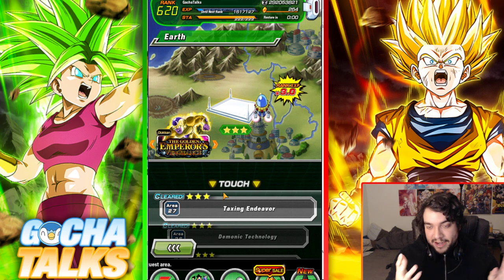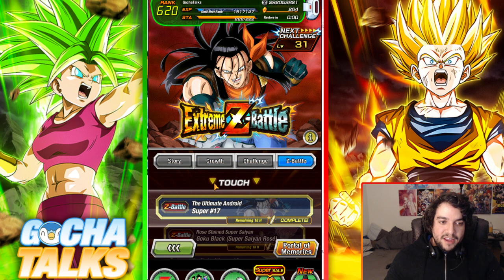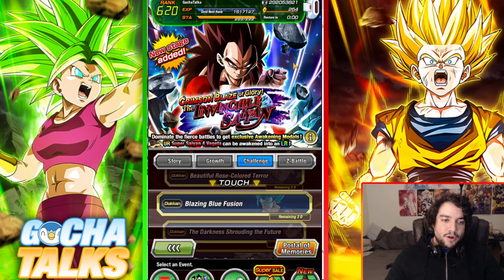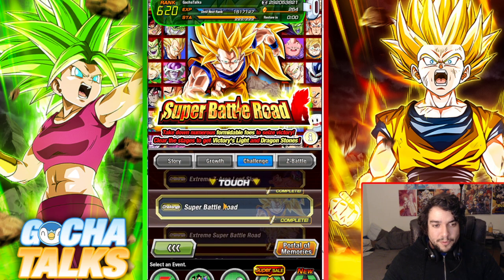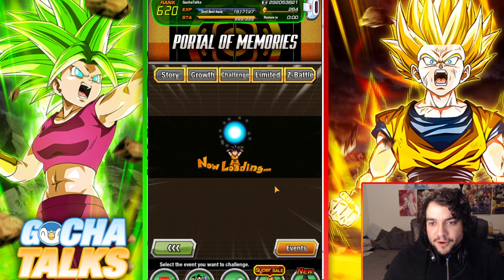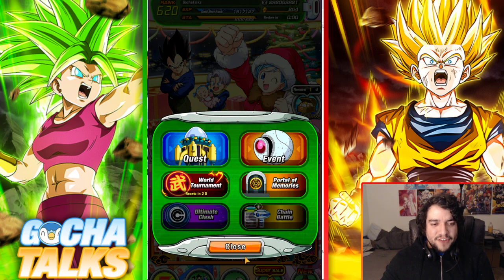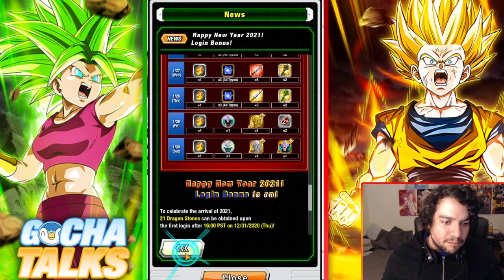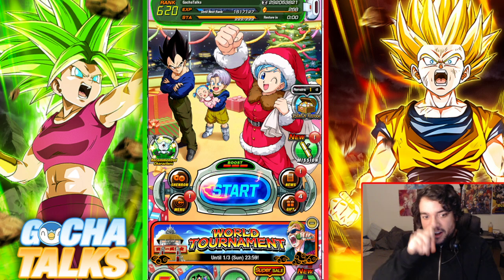NEW! 2021 GUIDE ON HOW TO GET DRAGON STONES FAST IN DOKKAN BATTLE! FASTEST WAY! (DBZ: DOKKAN BATTLE)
NEW 2021 GUIDE ON HOW TO GET DRAGON STONES IN DOKKAN BATTLE! ALL STONE SOURCES (DBZ: DOKKAN BATTLE)

Dokkan battle dragon stones, Dokkan battle lots of dragon stones, Dokkan battle how to get dragon stones fast, Dokkan battle fastest way to get dragon stones.

*Links to my discord, twitter and twitch down below make sure to check them out*

Hello! Gacha Talks here we have a vareity of different Dokkan Battle Content. I do Summons, Guides, How To Videos, Eza Area Tutorials, Showcases, Discussion, News And much much more. Also The Interviewer For 59 Gaming!

Here is the discord link!